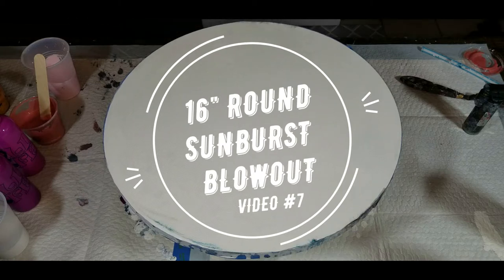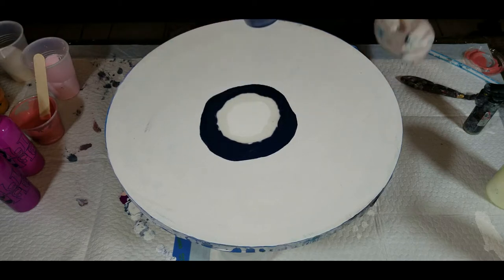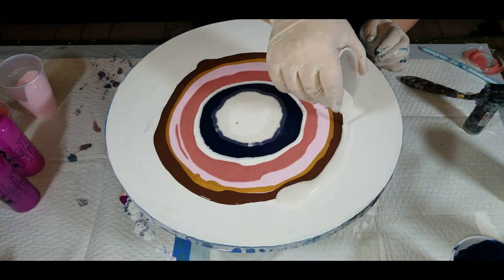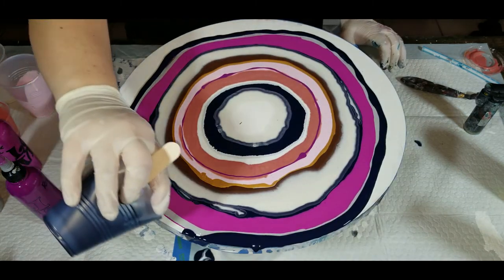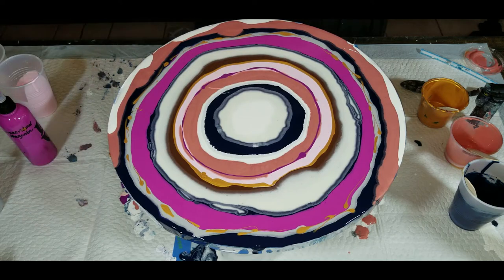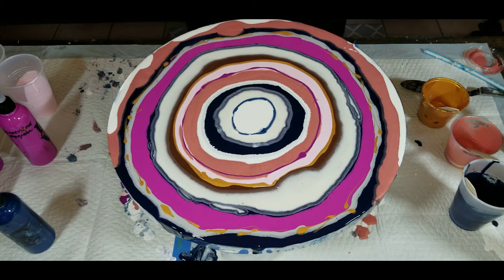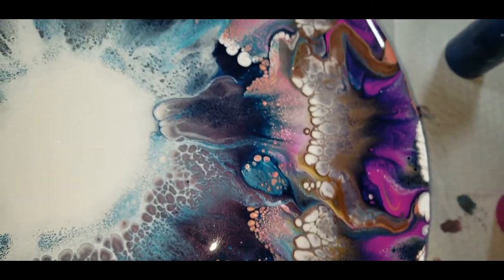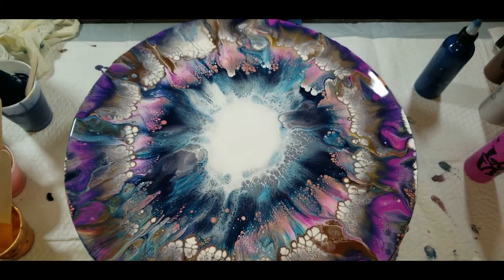SUNBURST Blowout ~ Using colors I don't like ~ Beginners Tutorial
Hello friends!

Today I've created a starburst design on a 16" round canvas. I decided to really push myself by using a color that I am not a fan of .Burnt Umber. Or, any brown tones, to be specific.

The colors used in today's pour were as follows:

Base:
Lukas Cryl - Titanium

Ring Layers:
Pearl Red
Prussian Blue
Metallic Salmon Mix
Light Rose
Precious Gold
Burnt Umber
Quinacridone Magenta
Rouge

In full transparency, this piece is going to be painted over in an upcoming video as I was not happy with the dried result.

Happy Creating!